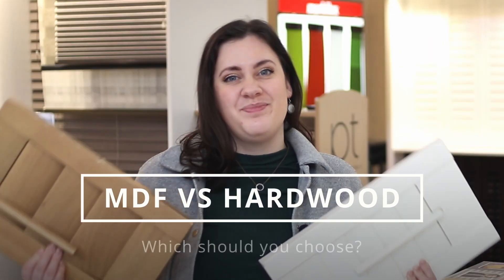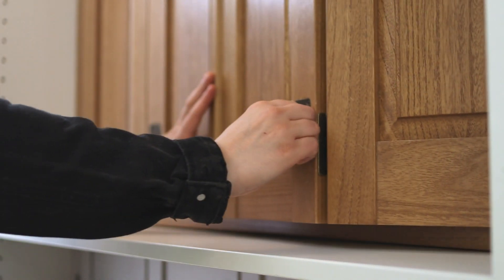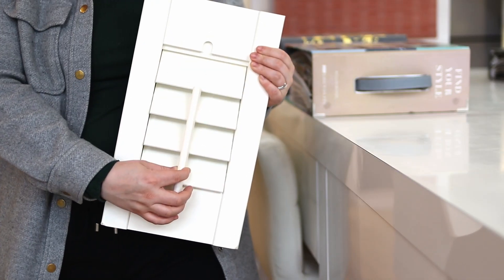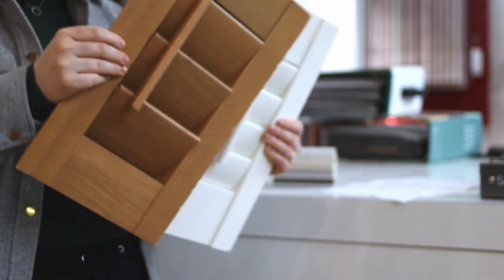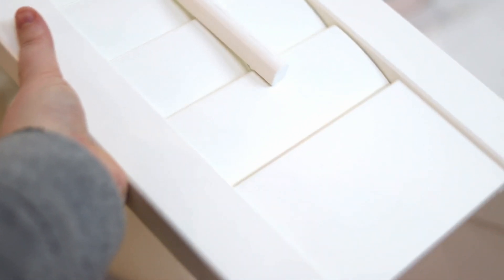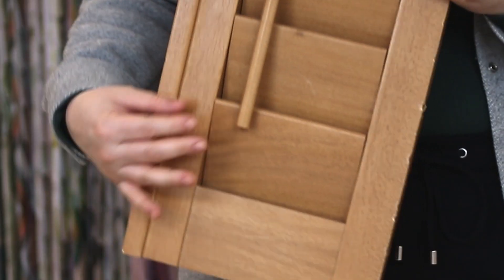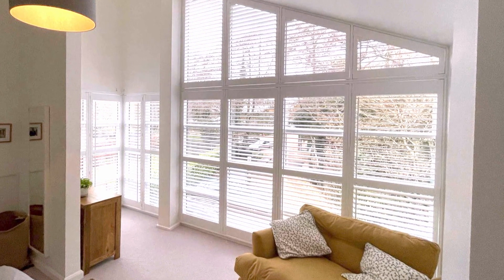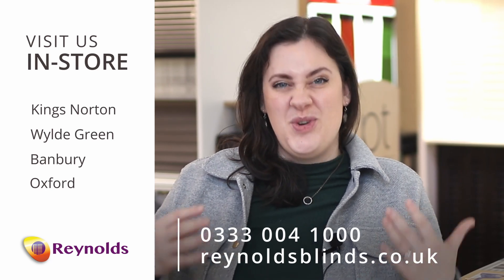MDF vs Hardwood Shutters: Which Should You Choose?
Unsure about whether you should purchase MDF or Hardwood shutters? Watch our video to find out more about which type of shutter would be the best fit for you!

Want to talk to a member of our team? Give us a call! 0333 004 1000